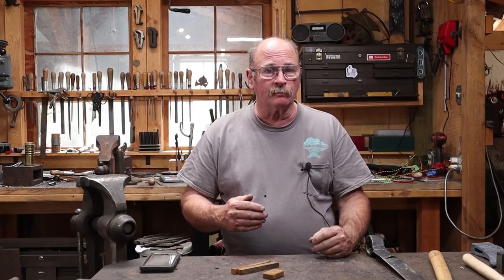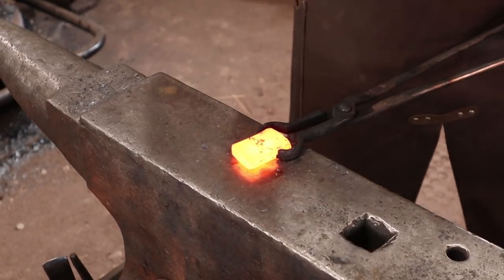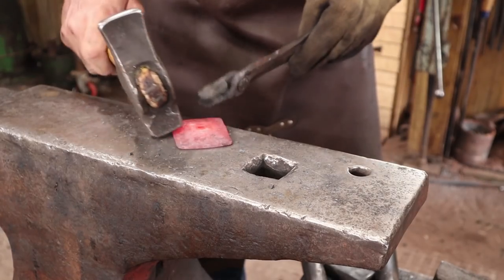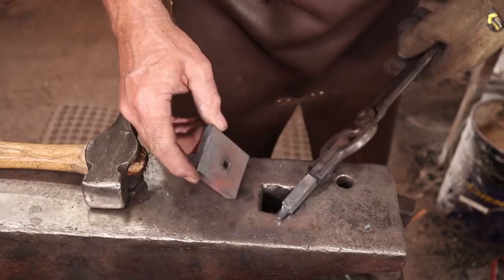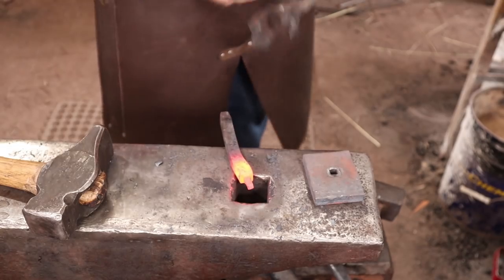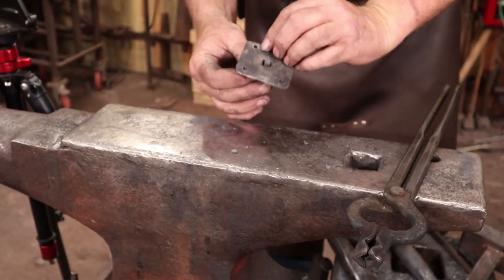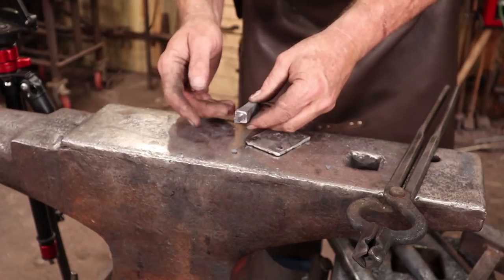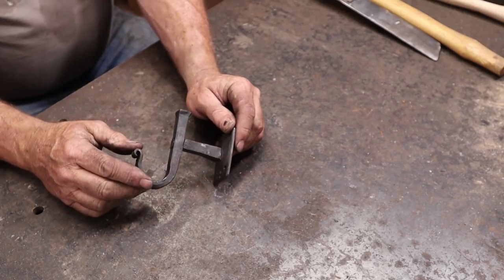Rudy's hook - Hook of the Week 18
For this weeks hook of the week we will look at an interpretation of a hook shown over on the FaceBook group.  This is a three part wall hook with back plate and stand off.